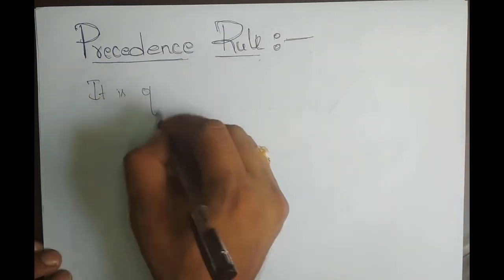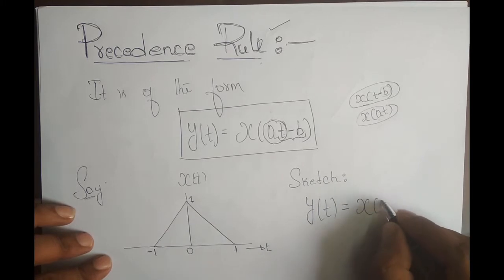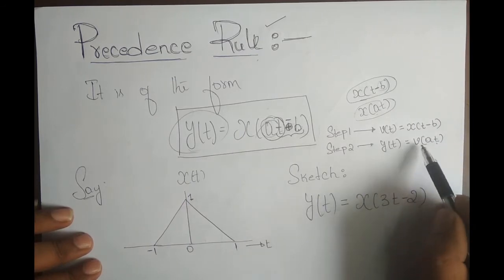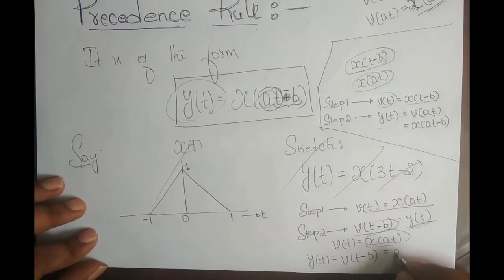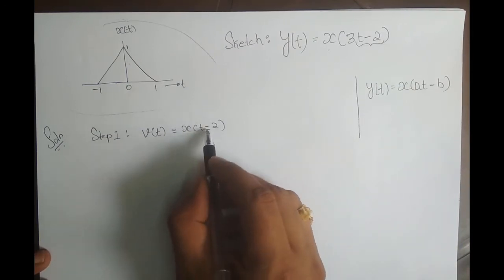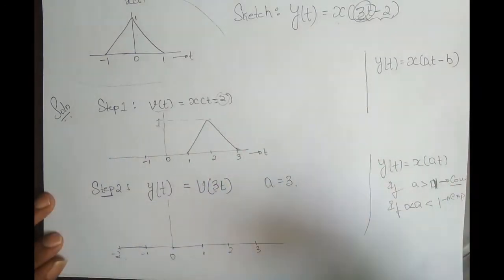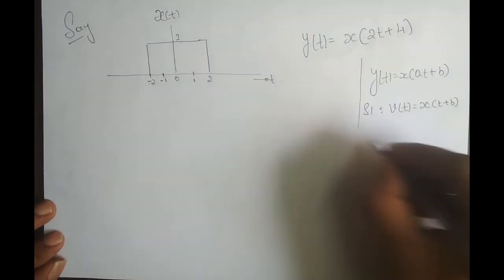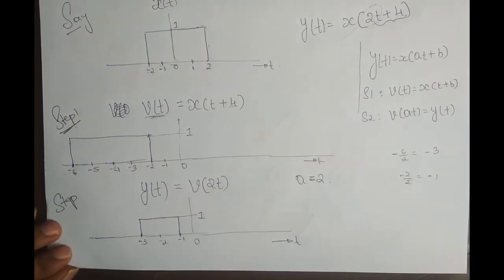VTU -SIGNALS AND SYSTEMS (18EC45)M1-L17 -SIGNAL SKETCH-PART 4-PRECEDENCE RULE-EXAMPLE 1 AND 2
This video will help you to understand the basics need to sketch the signal. Here, we have discussed on concept of
precedence rule.